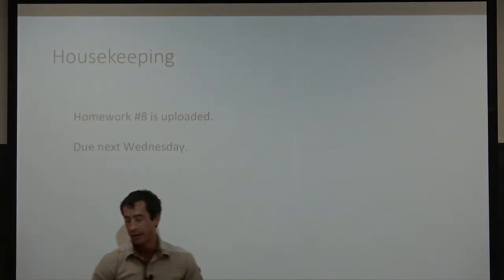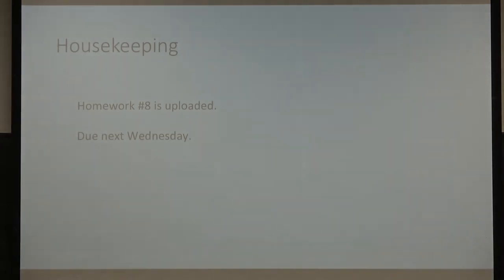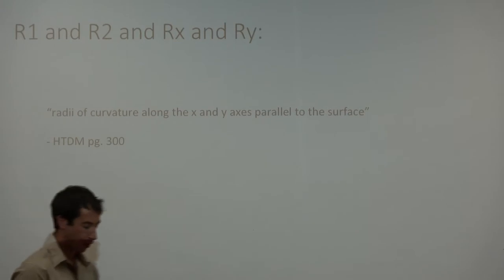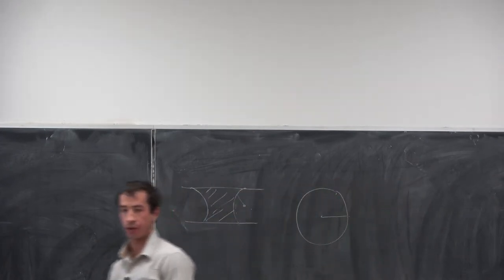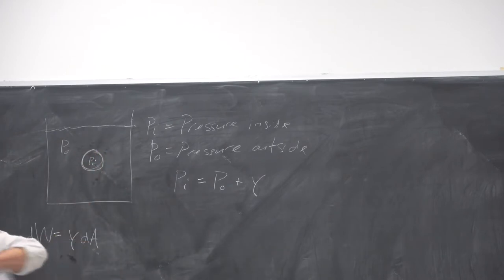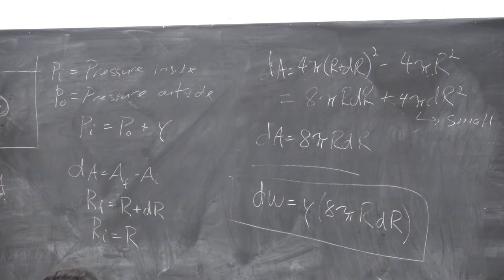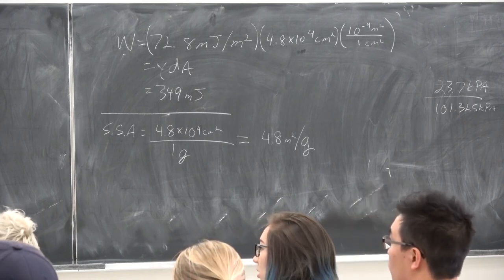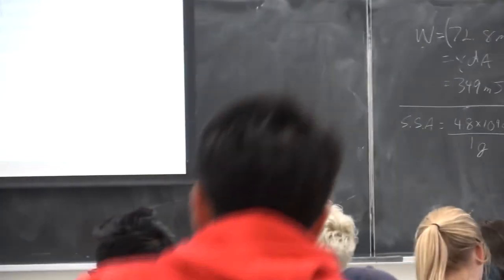NANO102_L21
Foundations of NanoEngineering: Chemical Principles